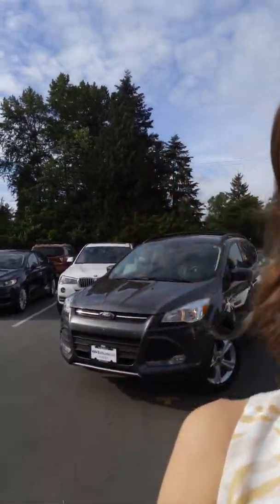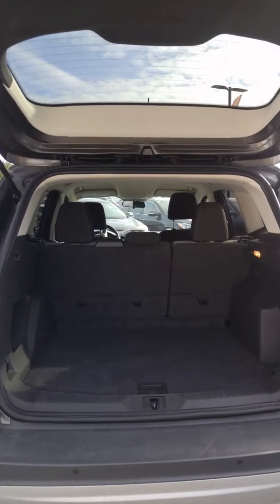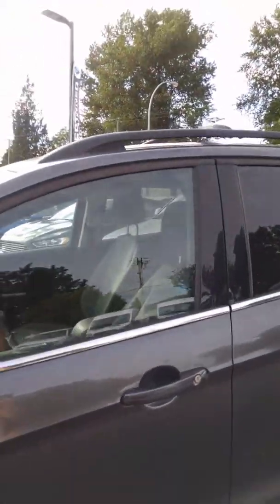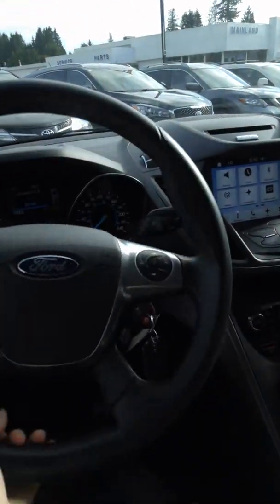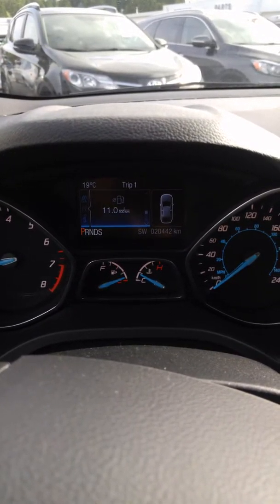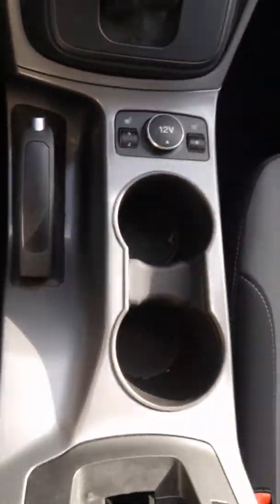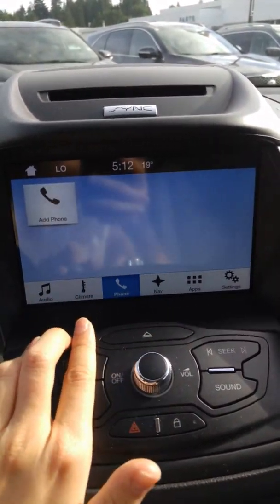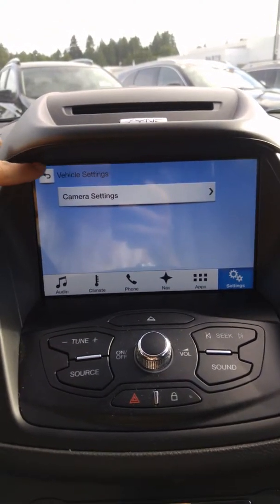2016 Ford Escape for Robin